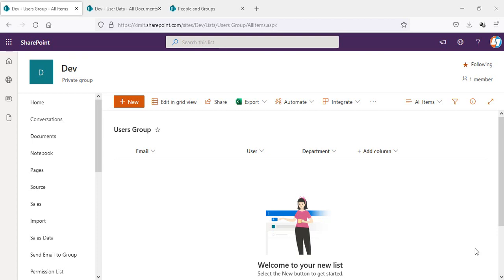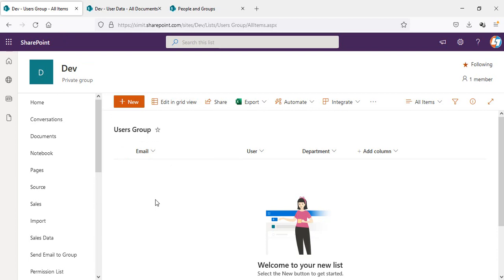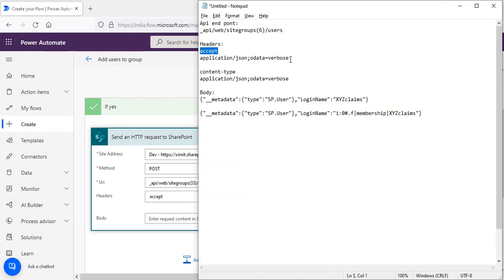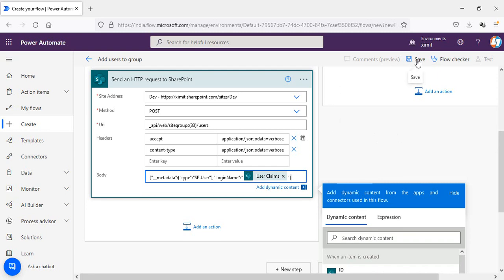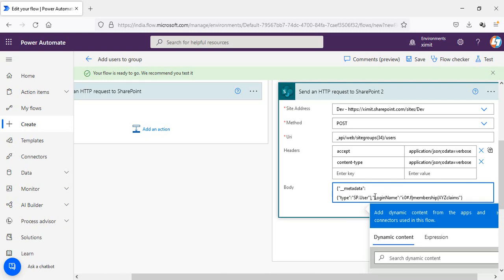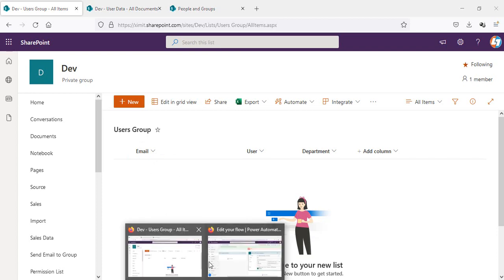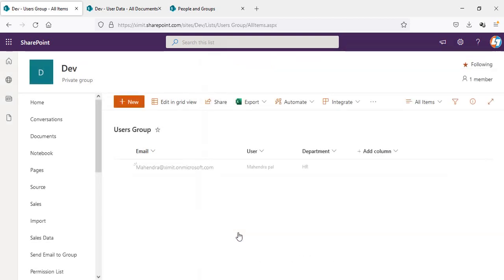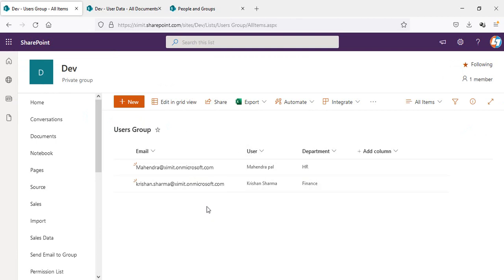How to Add Mutiple Users to SharePoint Groups using Power Automate | List to SharePoint Group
This video is about How you can add multiple users to SharePoint group automatically using Power automate. Below are the syntax for Send HTTP request to SharePoint.

Api end pont:
_api/web/sitegroups(GroupID)/users

Headers:
accept
application/json;odata=verbose

content-type
application/json;odata=verbose

Body:
{"__metadata":{"type":"SP.User"},"LoginName":"XYZclaims"}

{"__metadata":{"type":"SP.User"},"LoginName":"i:0#.f|membership|XYZclaims"}